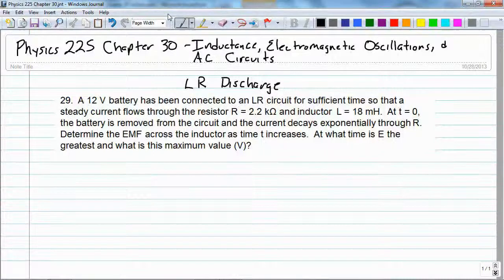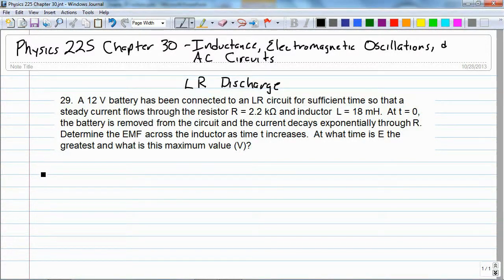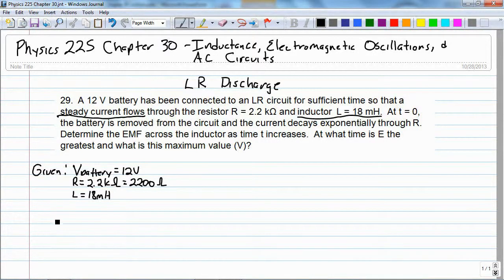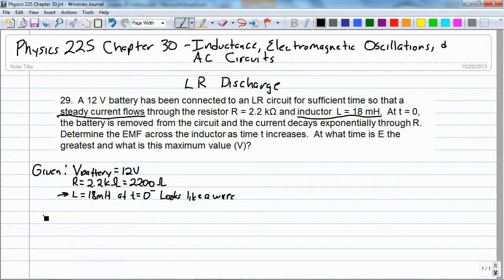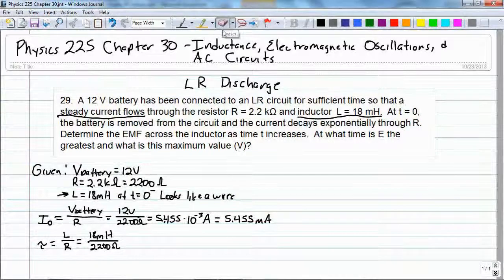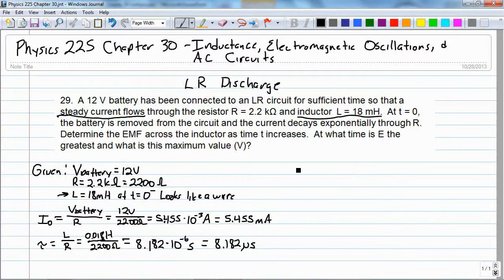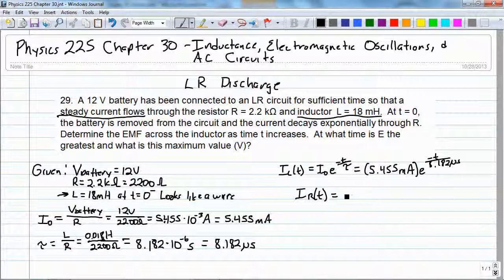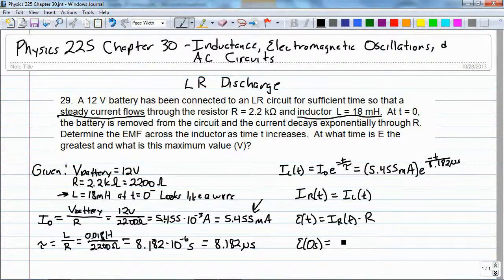1509 Chapter 30 Inductance, Electromagnetic Oscillations, and AC Circuits LR Circuits Discharging Ex